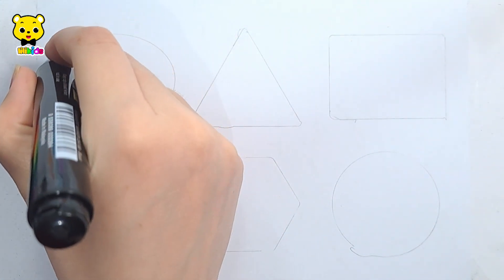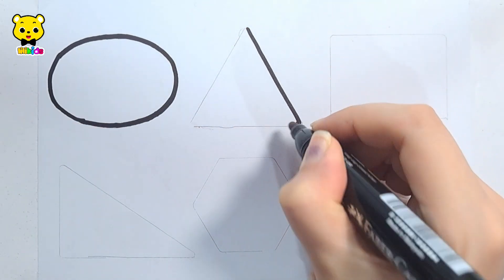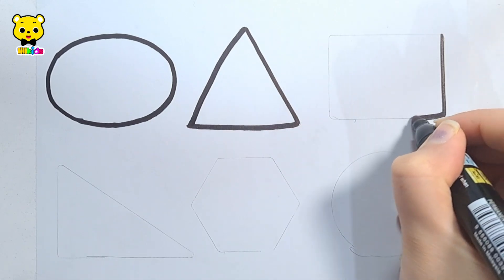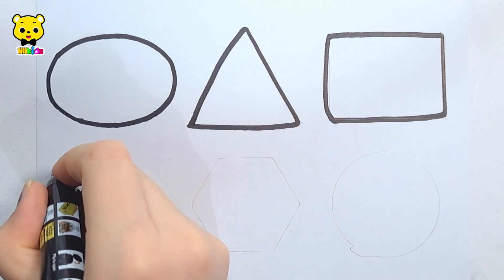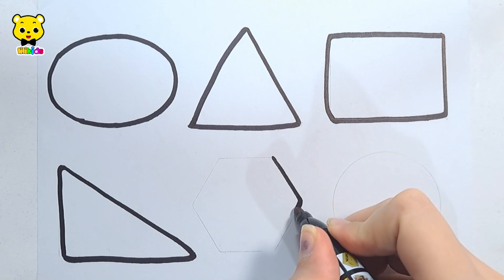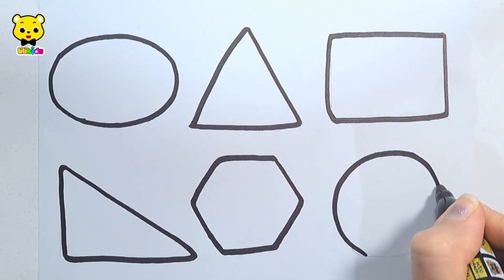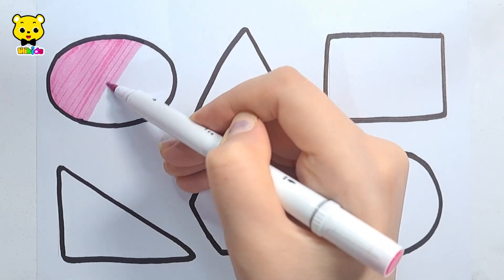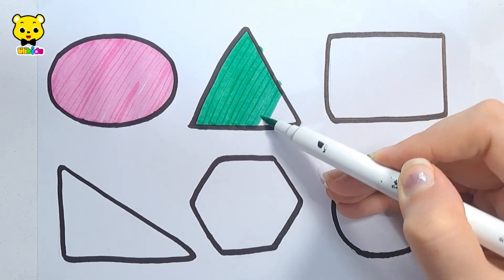Learn to draw 2d Shapes, Colors for kids | Toddler Learning videos, shapes song, educational video